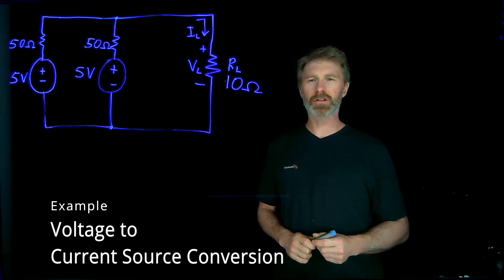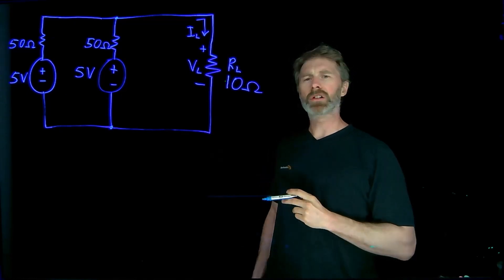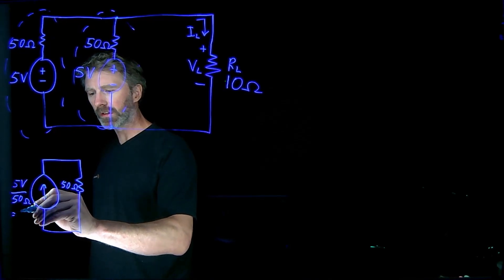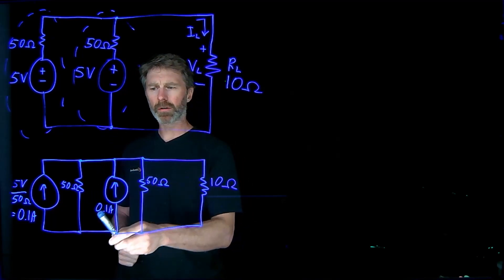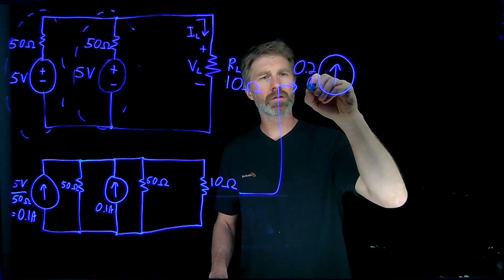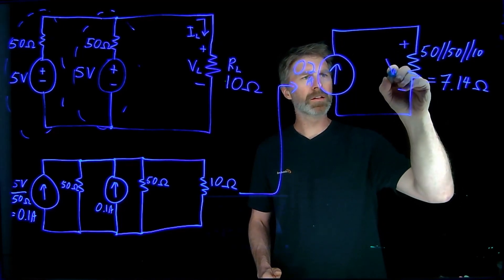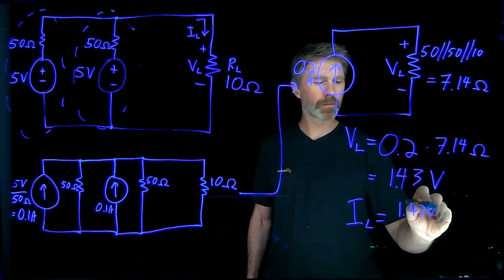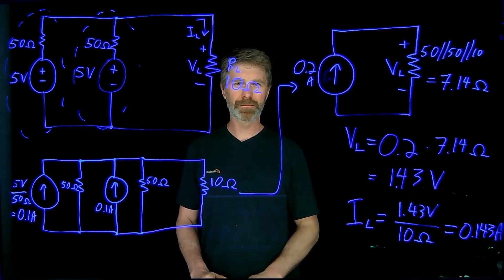V and I Source Conversion Example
This is an example showing how a voltage source to current source conversion can help figure out what is going on in a circuit. The circuit has two 5V sources with 50 Ohm output impedance connected in parallel with a 10 Ohm load. The 5V sources are converted to current sources so that the output voltage and current can be more easily determined
00:06 - the circuit
1:01 - Convert voltage sources to current sources
2:31 - Redraw equivalent circuit
3:25 - Calculate load voltage
3:57 - Calculate load current